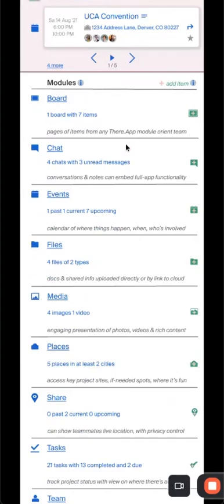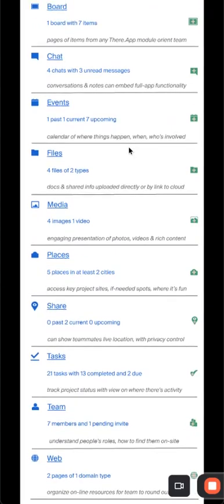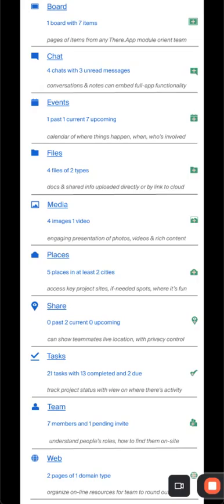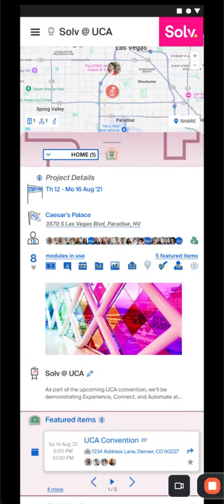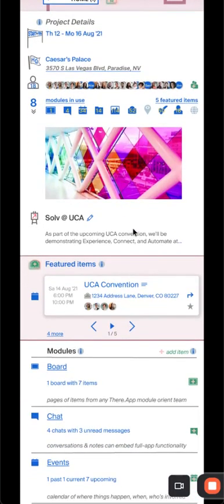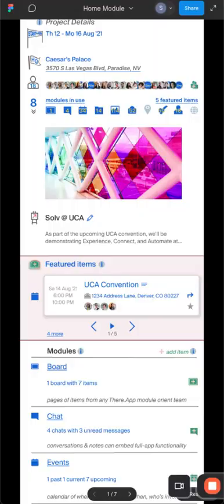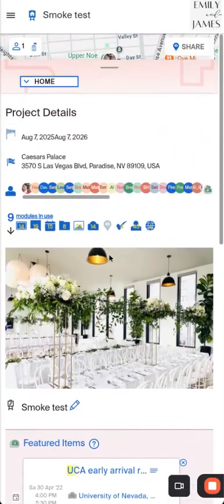There.App value proposition(s) reflected in new HOME module